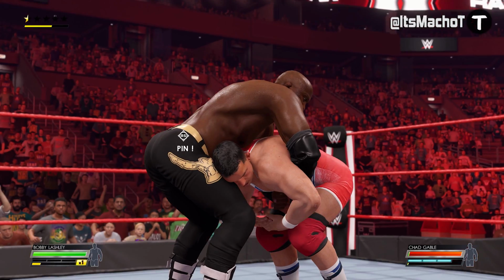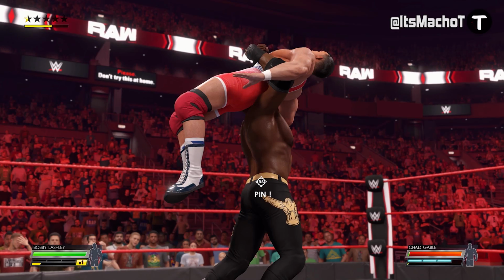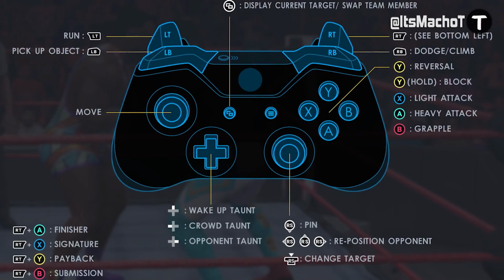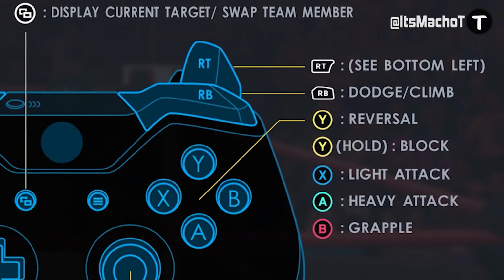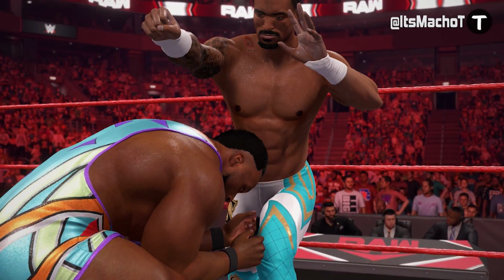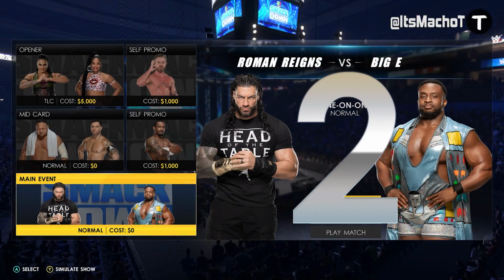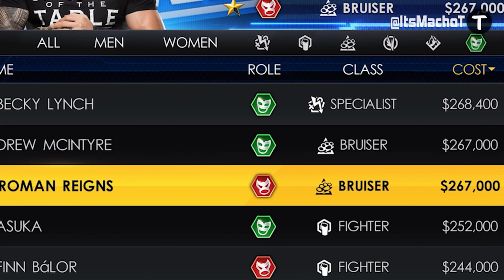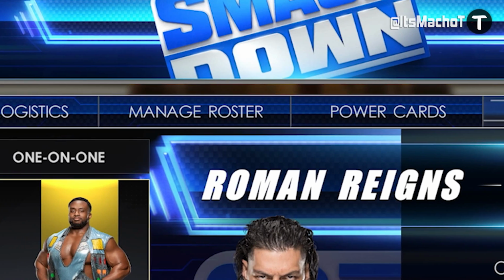WWE 2K22 All Things & Hidden Details You Might Have Missed!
WWE 2K22 is an upcoming professional wrestling video game developed by Visual Concepts and published by 2K Sports. It is the twenty-sixth game in the WWE game series and the ninth game under the WWE 2K banner.